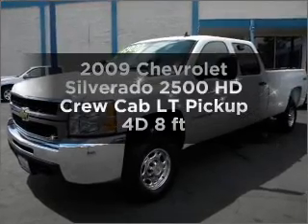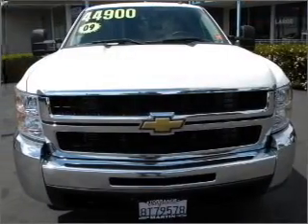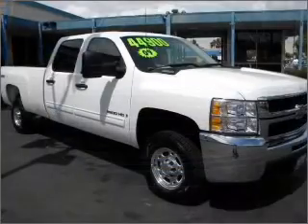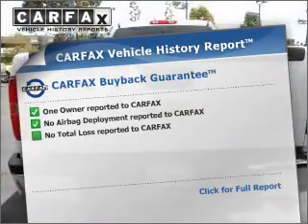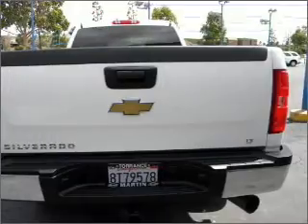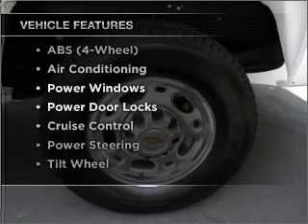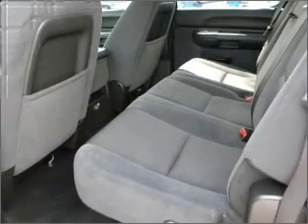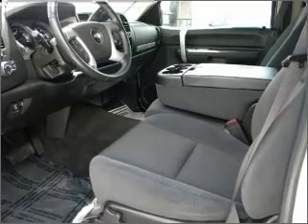2009 Chevrolet Silverado 2500 HD Crew Cab - TORRANCE CA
Year: 2009
Make: Chevrolet
Model: Silverado 2500 HD Crew Cab
Trim: LT Pickup 4D 8 ft
Engine: 8 cylinder 6.6 liter Turbo Dsl
Transmission:
Color: White
Mileage: 22399
Address:
23505 HAWTHORNE